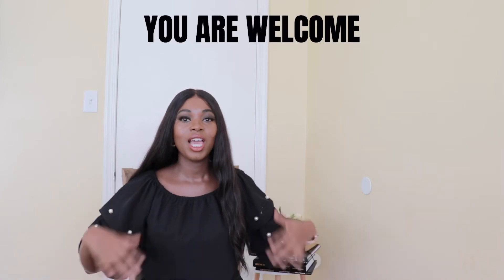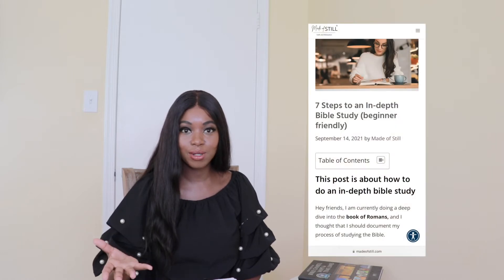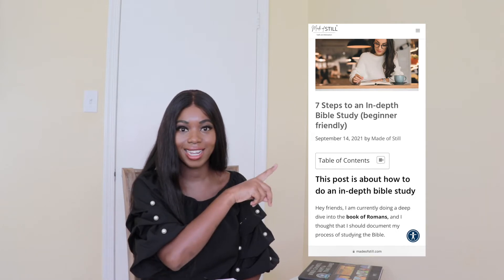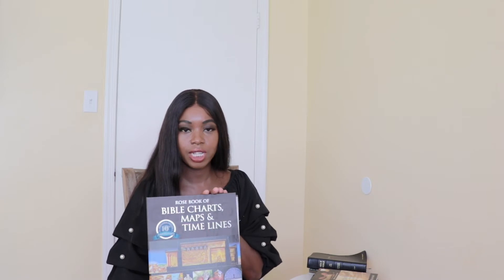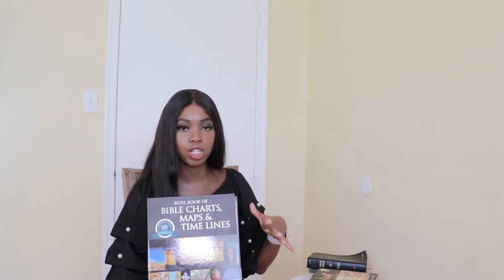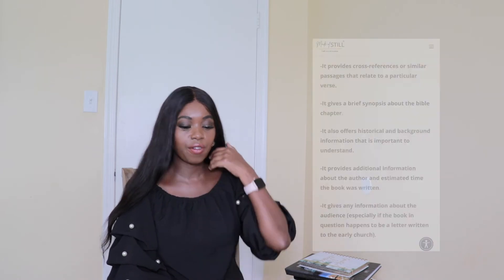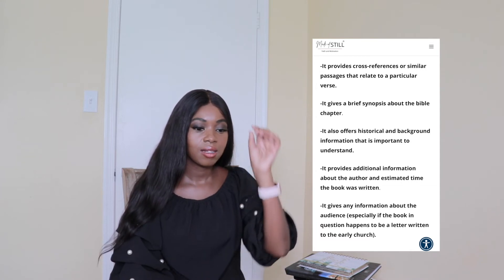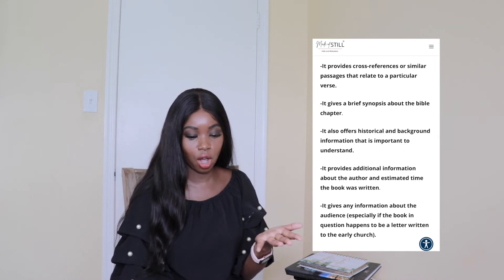How I Study My Bible (Beginner Friendly) | Christian YouTuber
Friends, today I will share my 7-step process on how I study my bible. This is a beginner-friendly process that I believe will benefit you.

Timestamps/Chapters
0:00 Hi, Hello, Habari!
0:47 Gather your Bible study materials
07:25 Prayer and quiet time
08:46 Read through a bible chapter
10:31 Read through the bible commentary
13:58 Read through the bible chapter again
15:47 Journal or document.
18:11 Pay attention. Reflect.

Link to the blog post titled, "7 Steps to an In-depth Bible Study (beginner friendly)"

Hugs,
Heather Chesiyna
Christian YouTuber